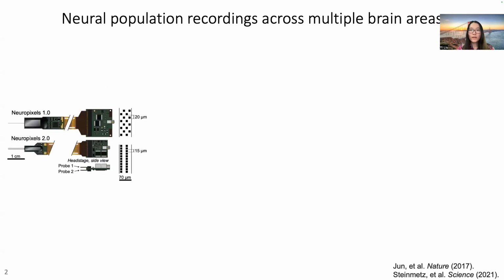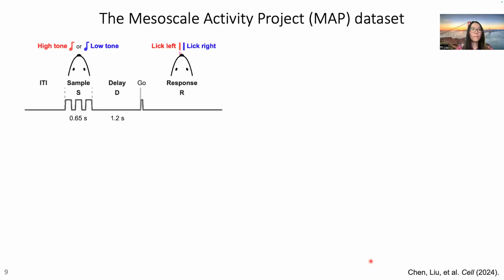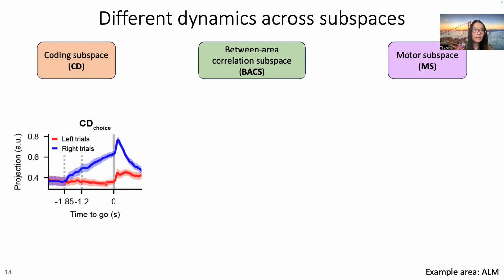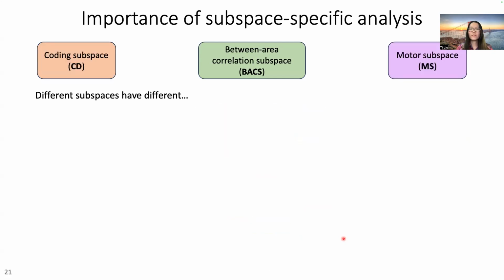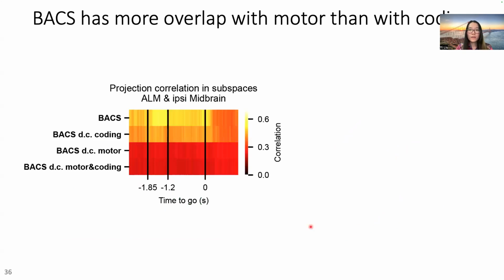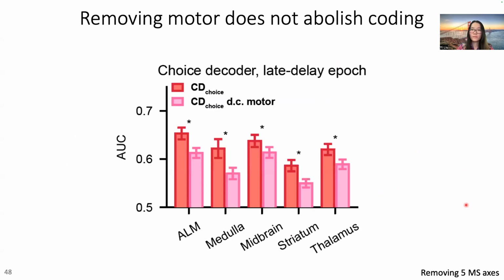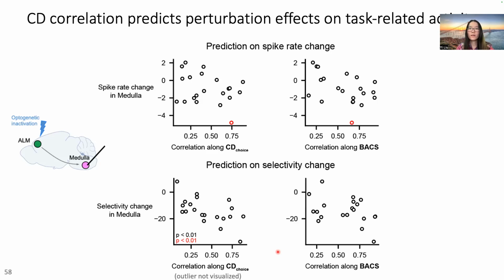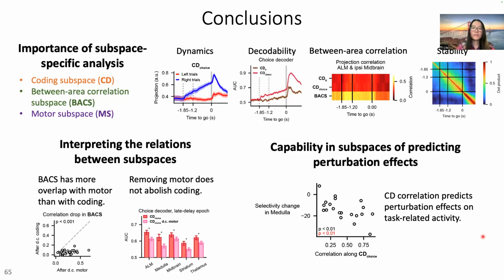Yi Liu | Investigating interpretable subspaces in brain-wide neural activity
Talk given by Yi Liu in the COSYNE 2024 Workshop: Brain-wide modeling in the era of large-scale recordings and high resolution multi-omics